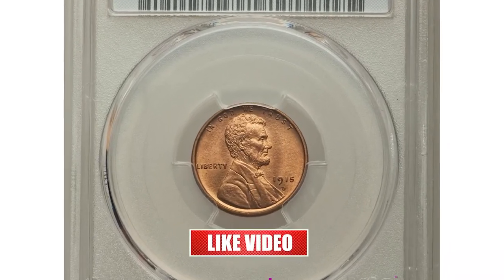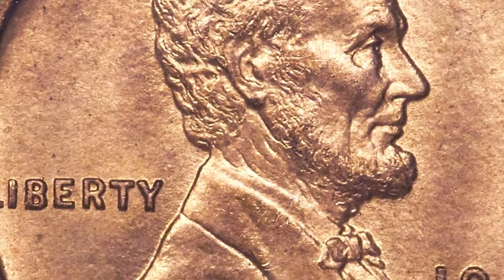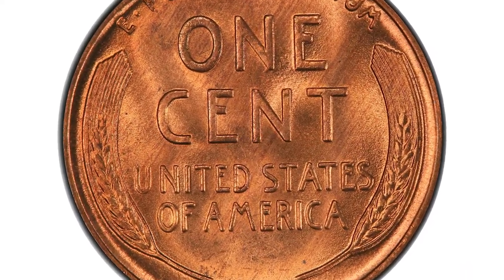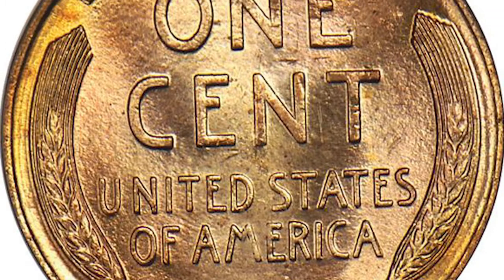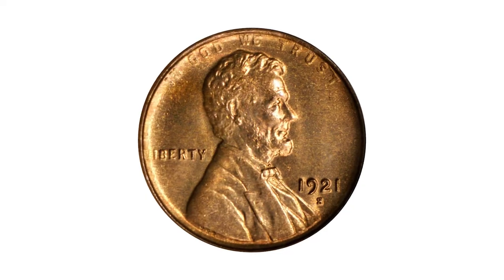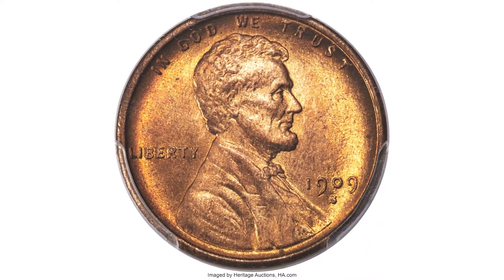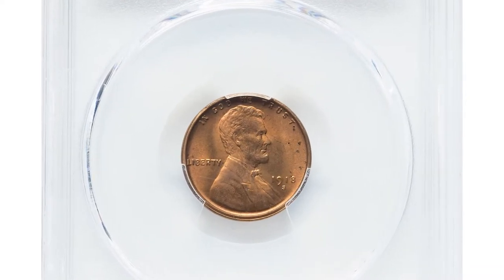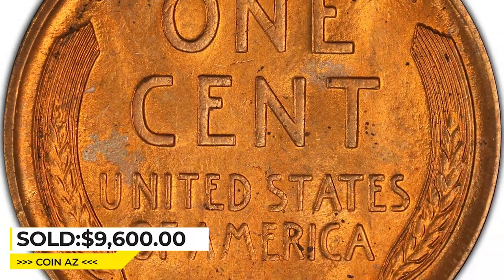DO NOT SPEND THESE RARE PENNIES: THEY ARE WORTH BIG MONEY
Learn about the penny you should never waste in this eye-opening video. Don't miss out on this valuable information!